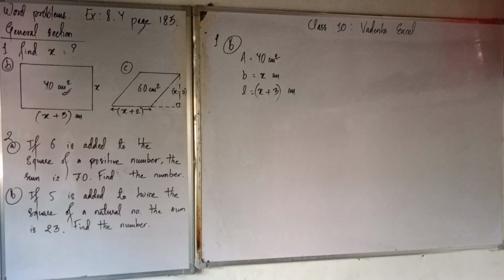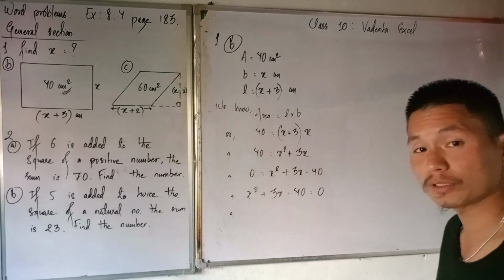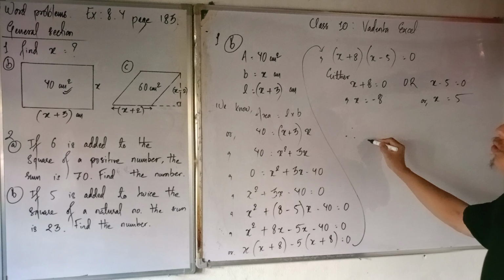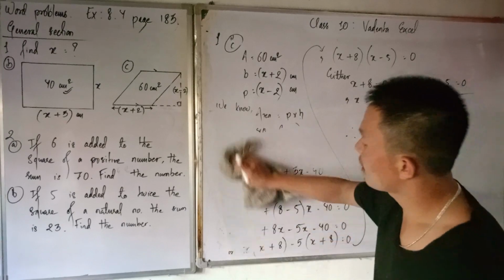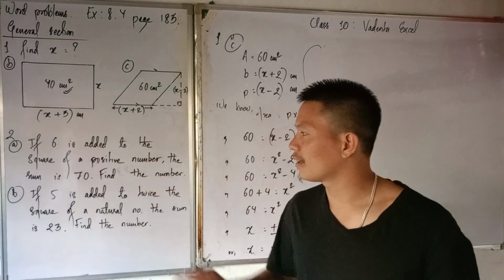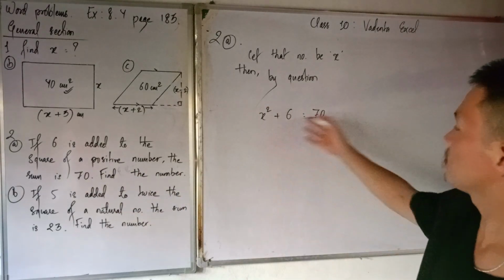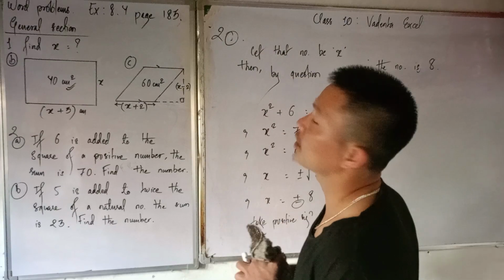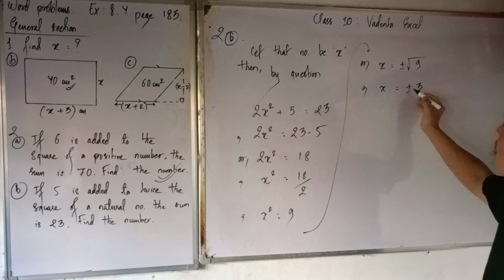VEDANTA EXCEL CLASS 10 QUADRATIC EQUATION EXERCISE 8.4 PAGE 183 GENERAL SECTION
PAGE 183 EXERCISE 8.4
GENERAL SECTION
1
2a,b